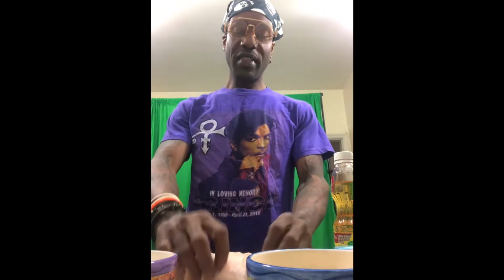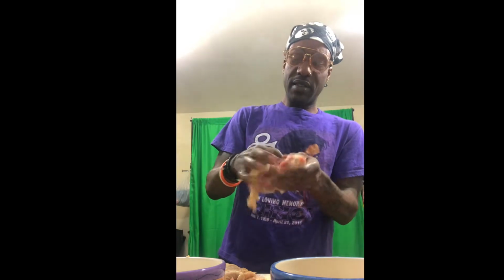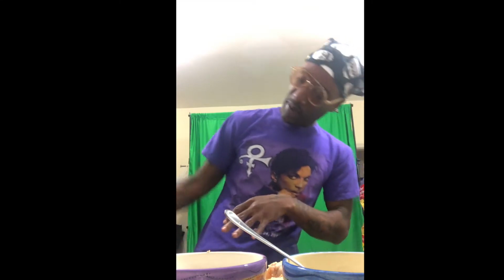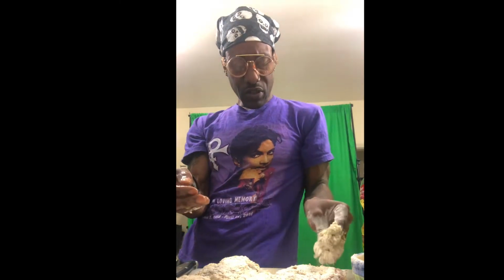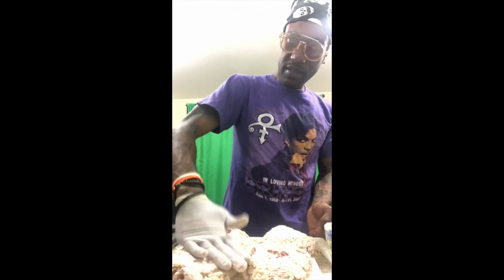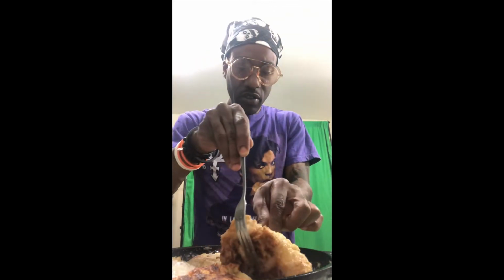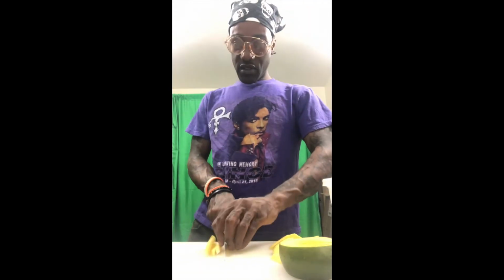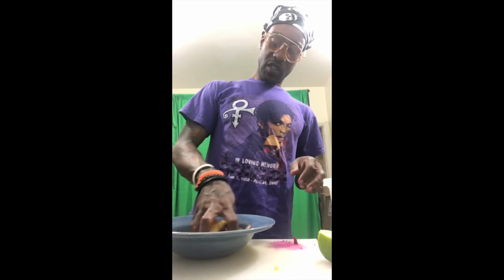GHOST PEPPR FRIED CHX w Mango Salsa!!!! (Long Version)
So I tried my first recipe making today!! Wanted something Hot, Spicy and Delicious! GHOST PEPPR FRIED CHX w Mango Salsa! I had so much fun and It was so hooooot!

Recipe
4 Chicken breast cut up (Any Cuts)
1 Ghost pepper (dried and crushed )
1 teaspoon Garlic Pwdr
1 teaspoon Onion Powder